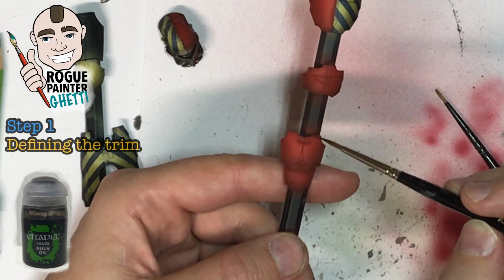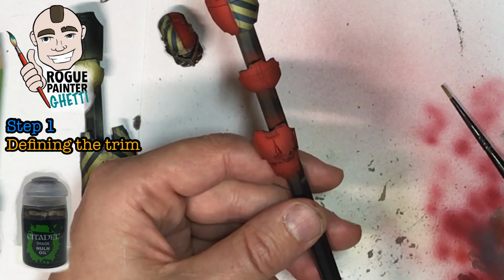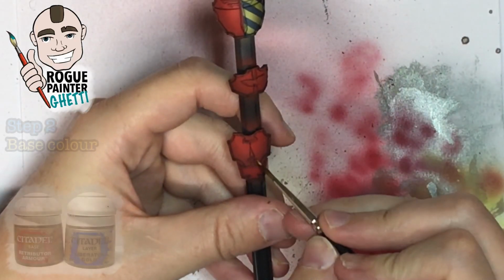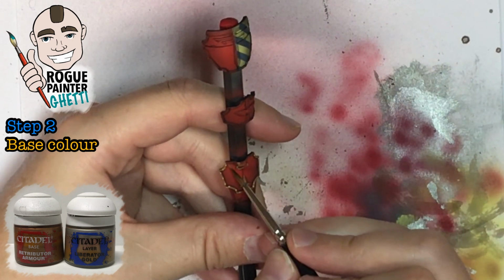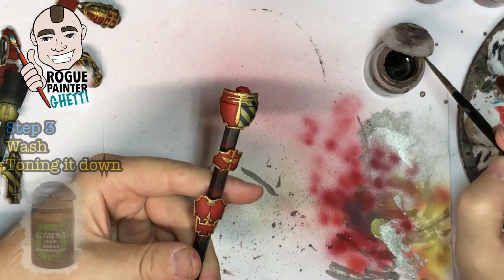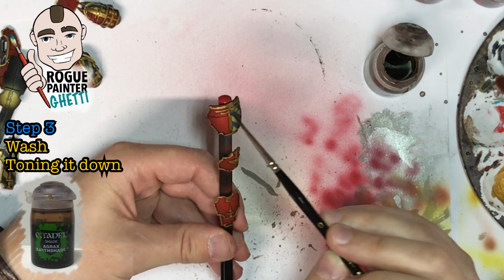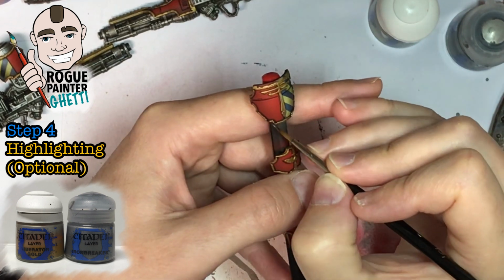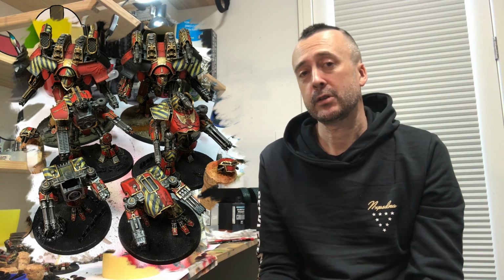Painting a Legio Ignatum Warlord: Gold Trim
Part 4 - The hard slog! Trim on a Titan is daunting but awesome once done. Strap yourself in, these are the steps to a nice, worn gold trim. Adding the bling to your mini Titan.